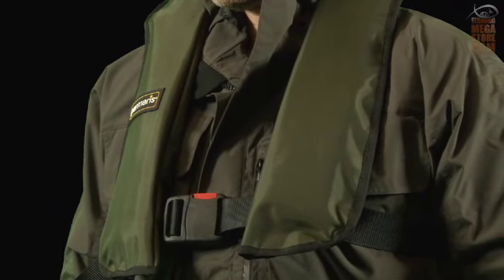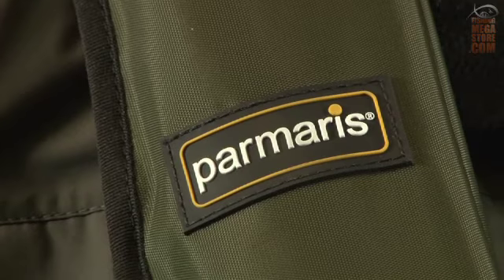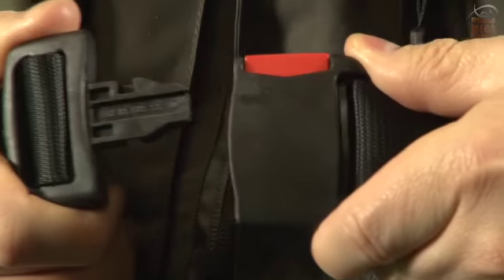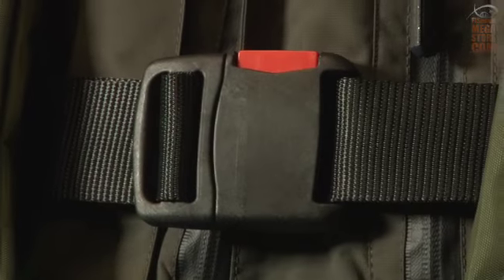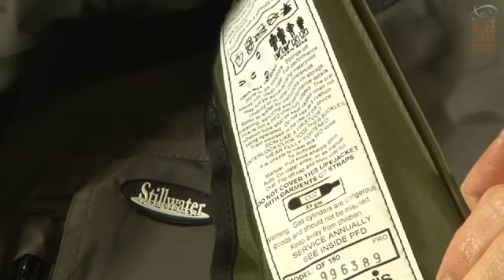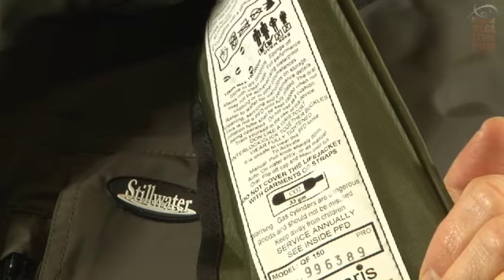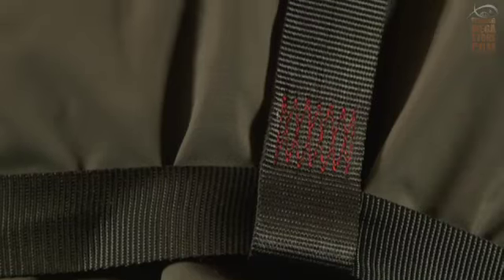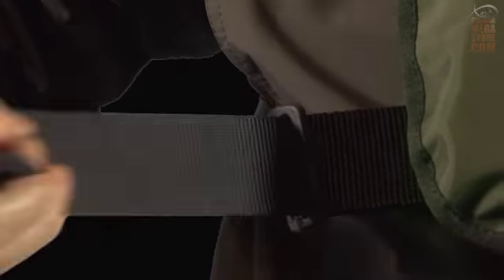Total Fly Fisher Magazine Review- Life Jacket